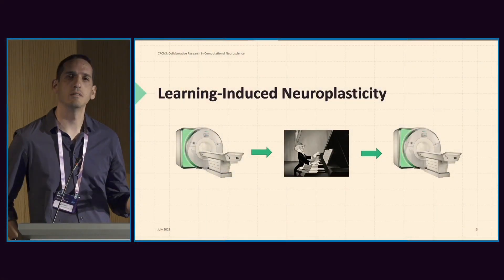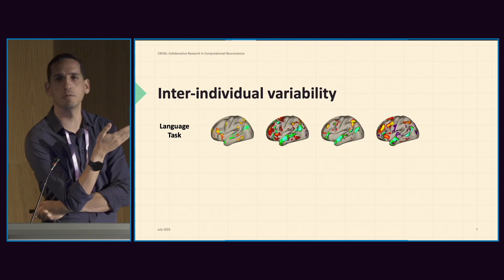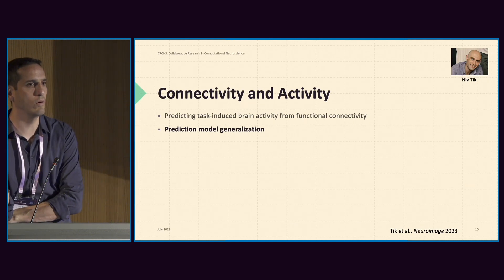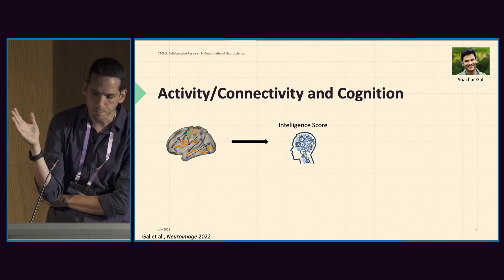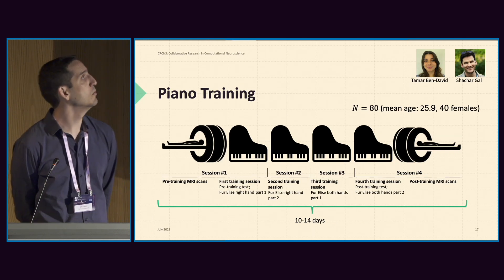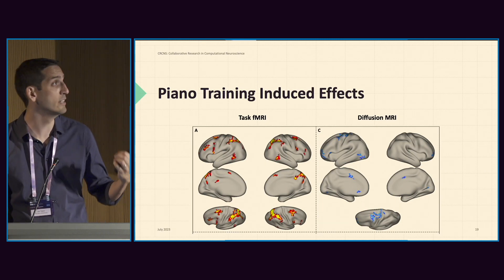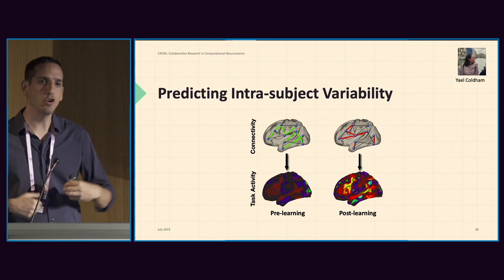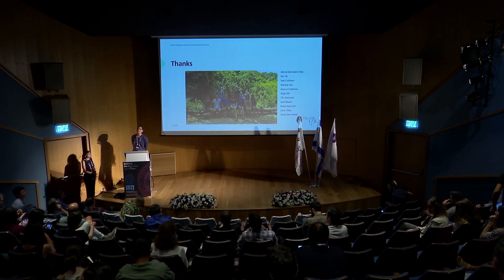CRCNS 12-7-2023 Relating Activity and Connectivity in the Learning Brain - Ido Tavor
The International Conference of the CRCNS (Collaborative Research in Computational Neuroscience) at the Sagol School of Neuroscience, Tel Aviv University, was held during July 2023.

The CRCNS annual meeting offers an opportunity for PIs supported through the NSF-NIH-AEI-ANR-BMBF-BSF-ISCIII-NICT CRCNS program to meet and discuss. It is the largest meeting in computational neuroscience in Israel.